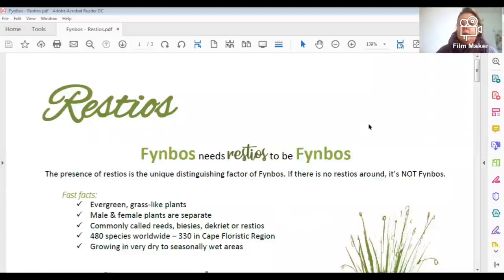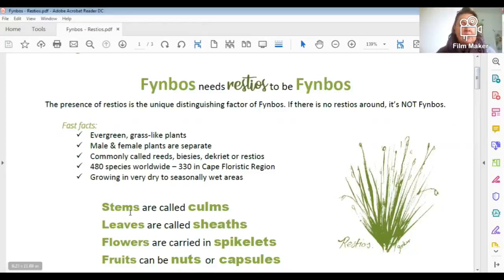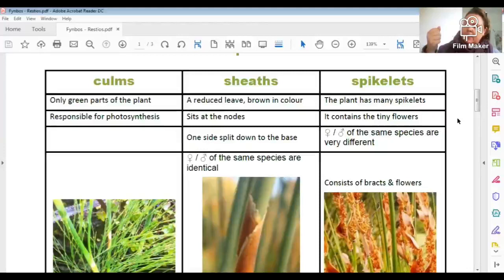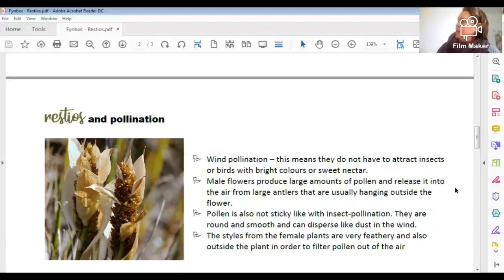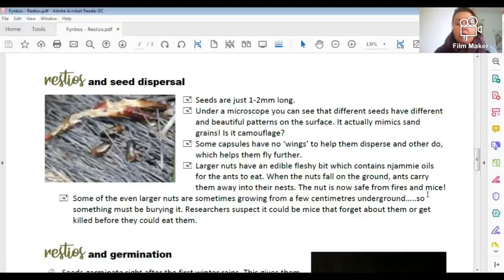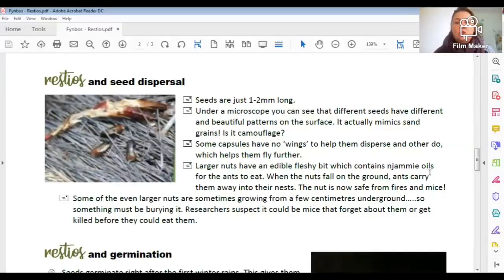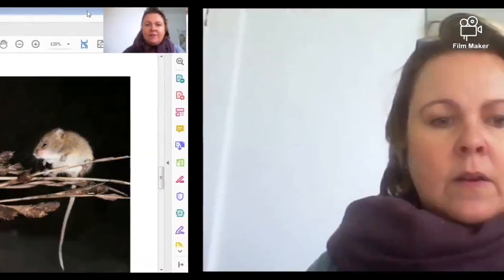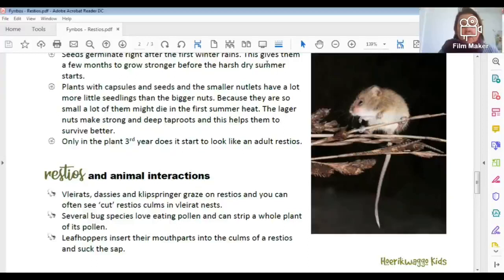Restio Lesson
A short introduction to restios.